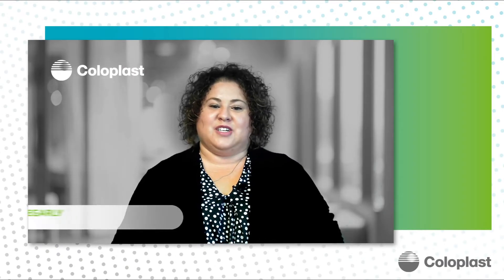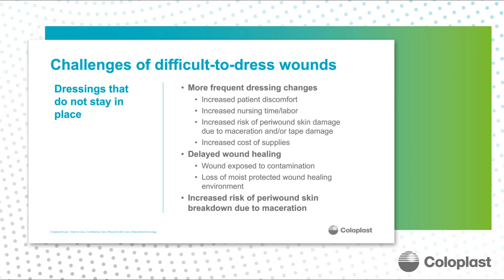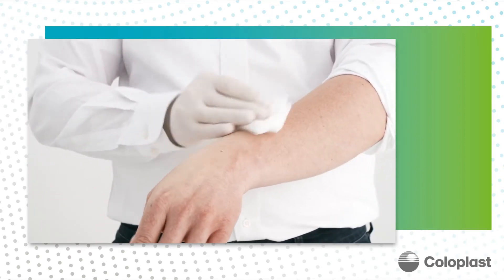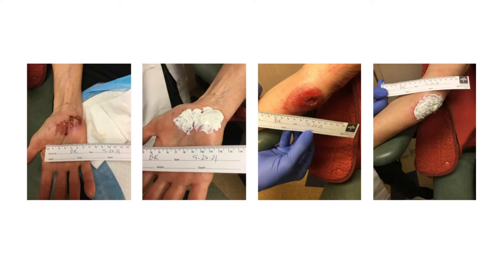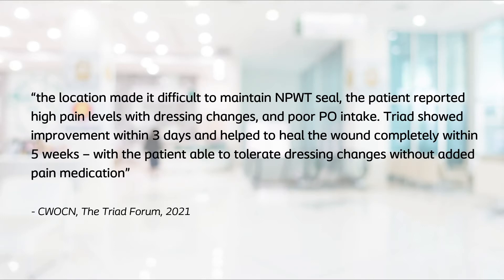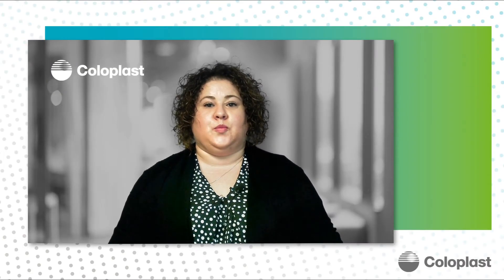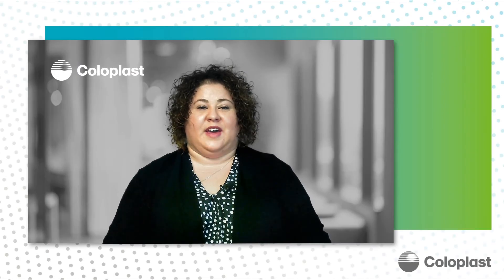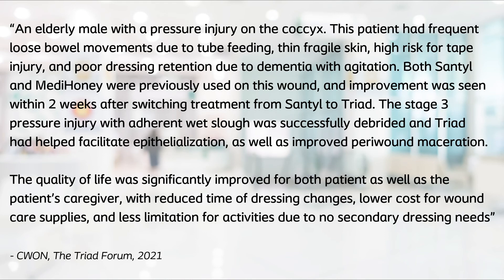Coloplast WoundCon Ashley